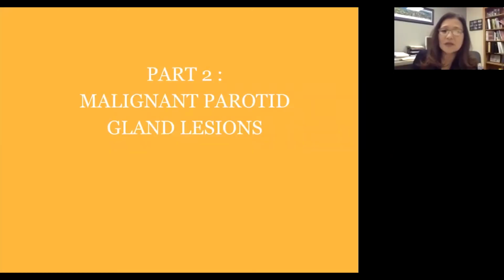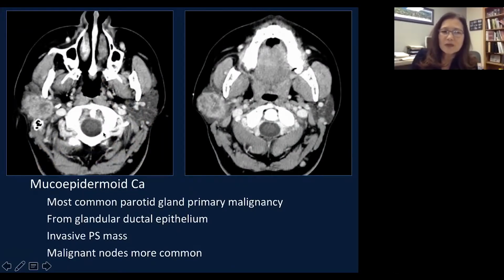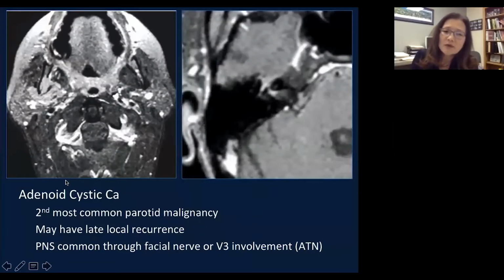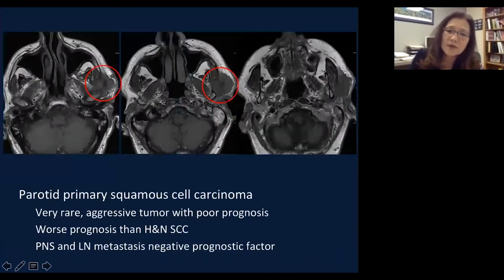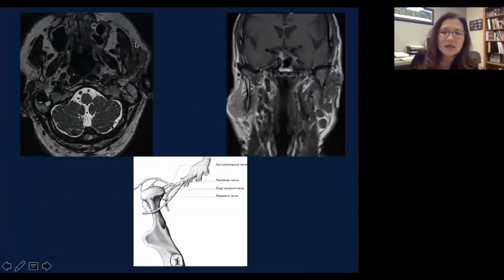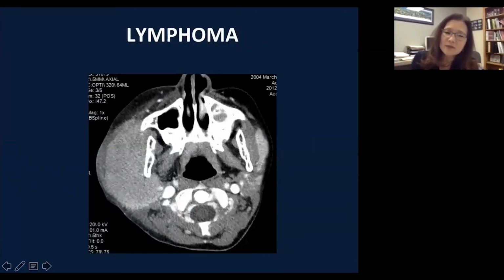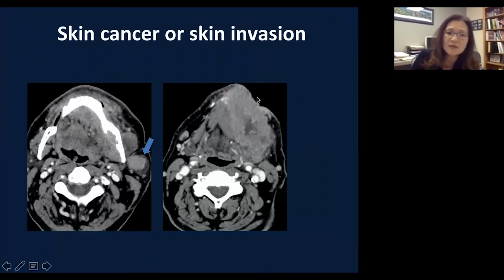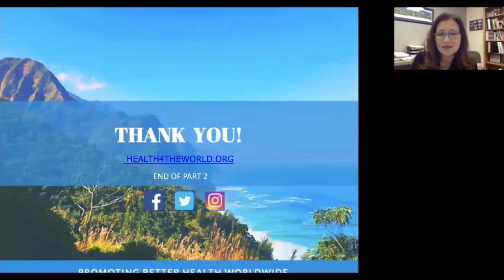Imaging of the parotid gland Part 2 | Health4TheWorld Academy